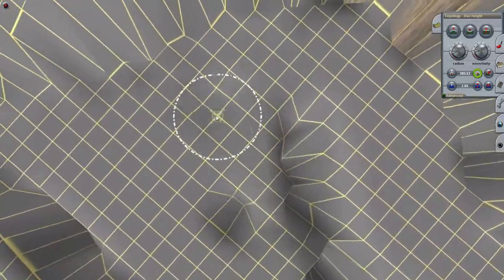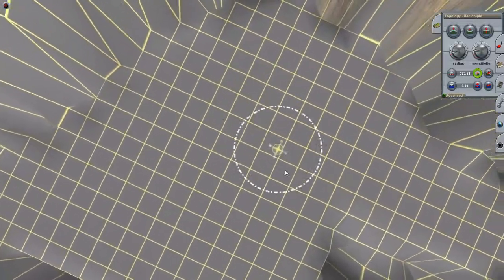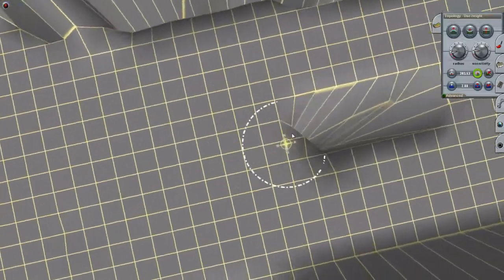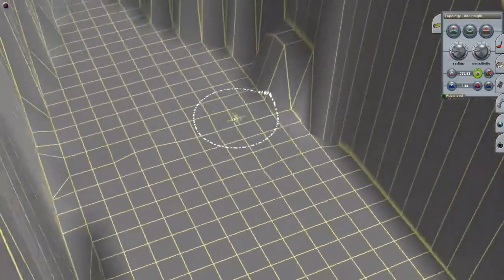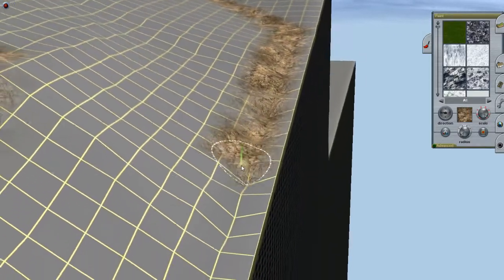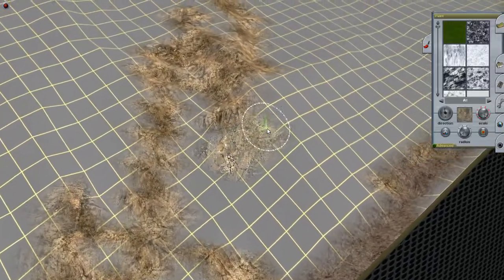The Zombie Train (Ep. 077: The Back of the Mountain)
We're going to do some non-terrain stuff next time.